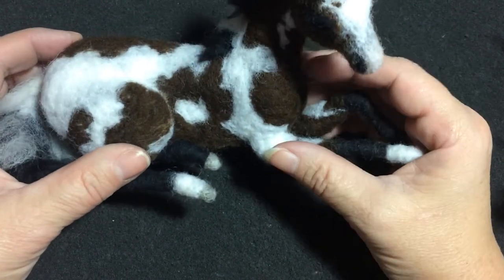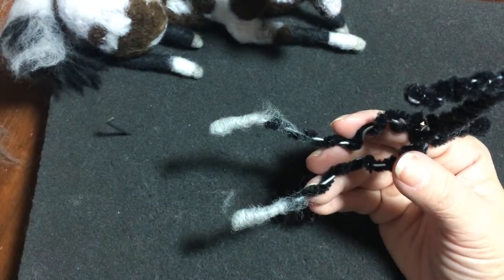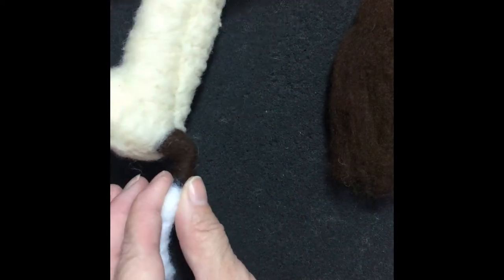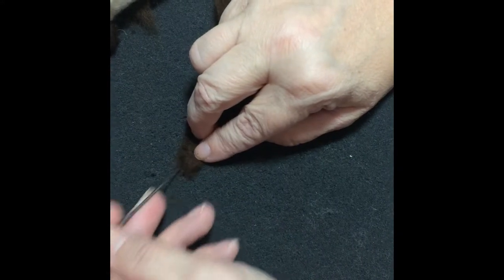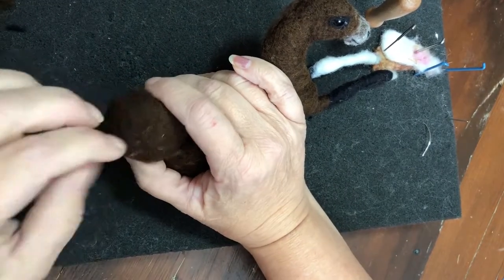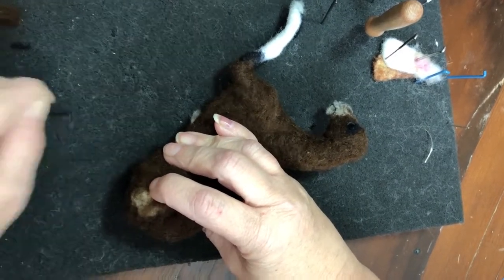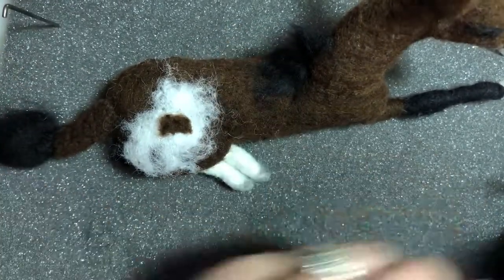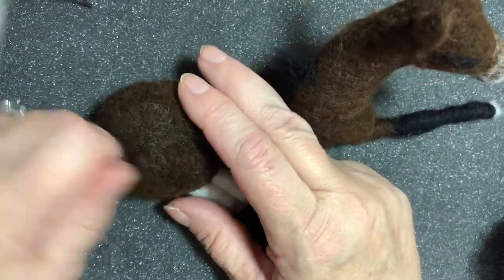Resting Foal Needle Felting kit- TIPS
This is expanded from ''The Resting Foal'' kit. I do not build the entire foal but take you along and show how to accomplish some of the directions from the kit. This foal kit comes with armatures and when you are done building your animal, in the kit comes a chart to help create your own one of a kind foal. I do want to share this is my very first time ever doing a video:) The kit can be purchased through my Etsy store